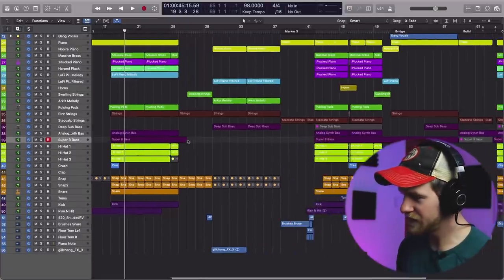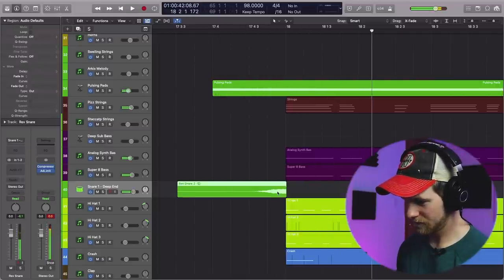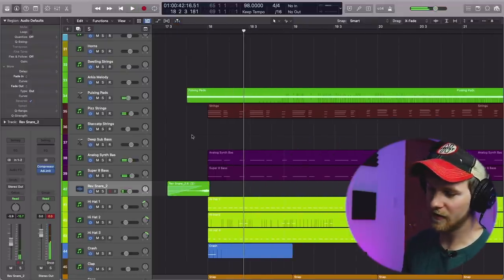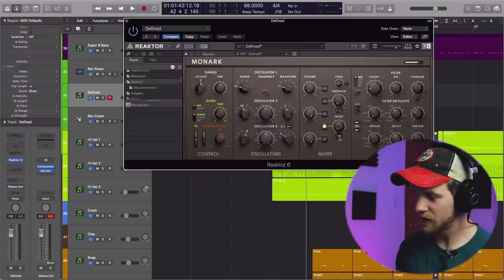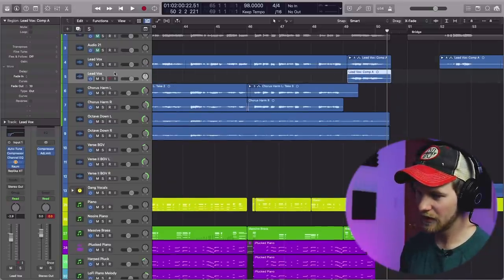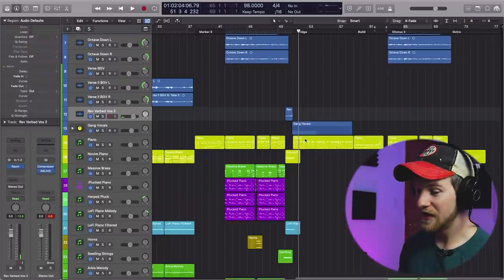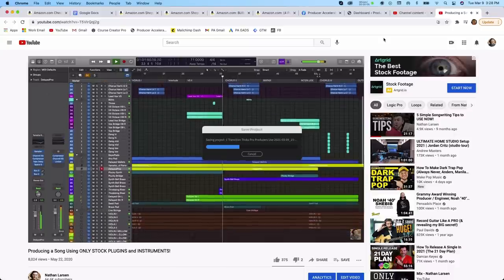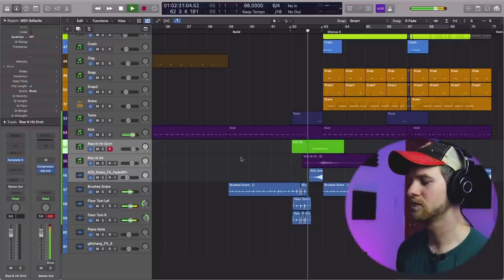5 Transition Tricks PRO Producers Use!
🔴 Join my 100% free community, Producer's Circle, and also get our free Producer's Framework Course directly in the community by signing up right

Transitions are a great way of leveling up your productions -- in this video, I cover 5 transition tricks that the pros use regularly to instantly make their productions sound better and more interesting. I go deep on this tutorial!

Komplete Kontrol S88 (the BEST MIDI keyboard the link is the newer generation)

Sample Libraries I HIGHLY Recommend:
Native Instruments Komplete Ultimate (this is the BEST bundle you can buy)